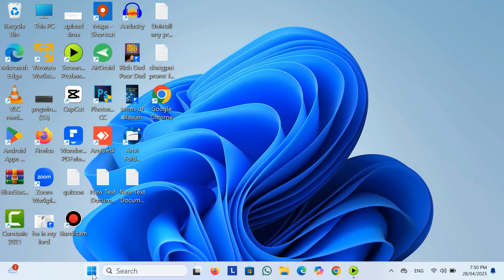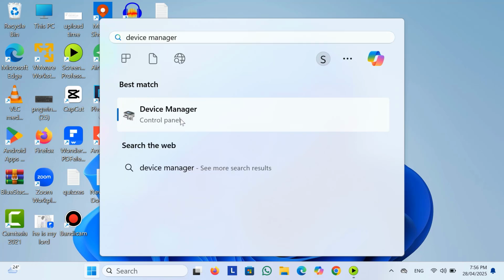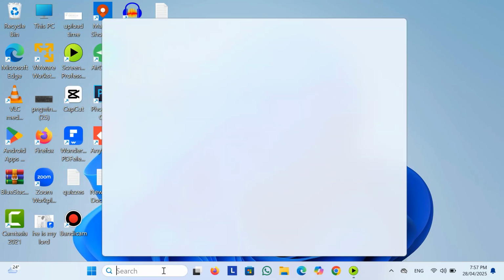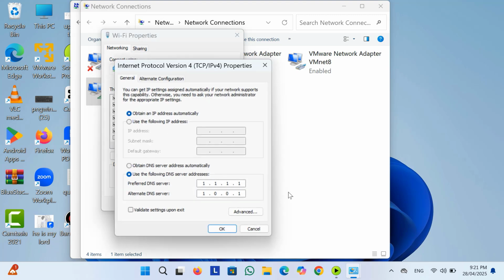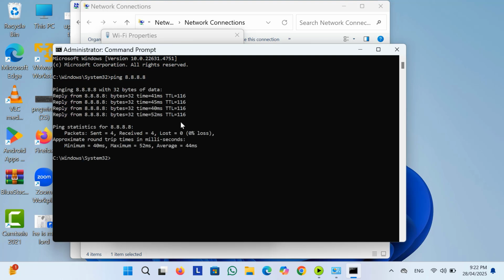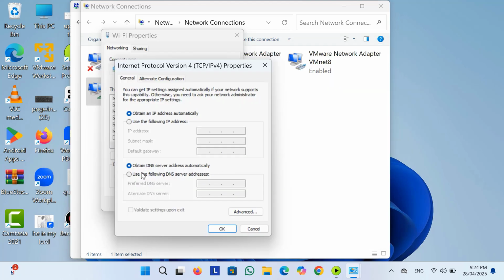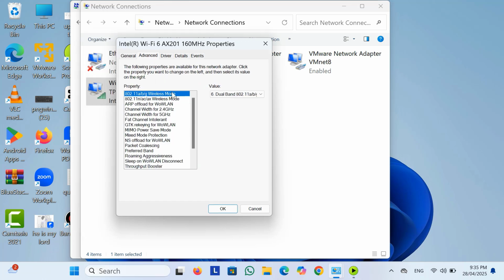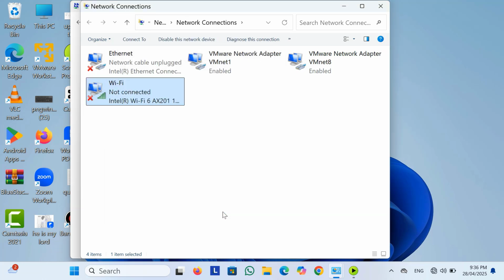How To speed Up Internet Connection on Windows 11/10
in this video you will learn how to increase internet speed on windows 11 and 10.  to learn the full process keep watching this video till the end.